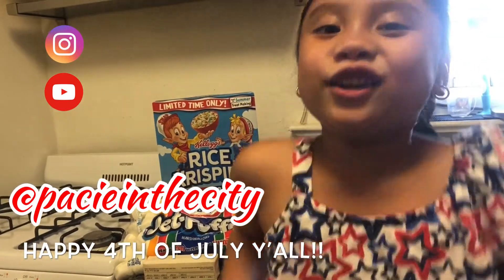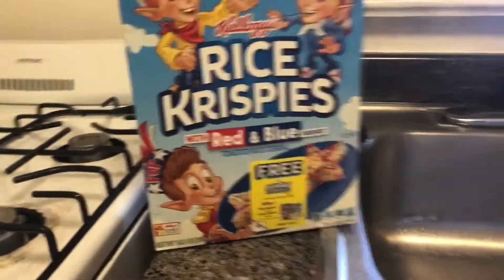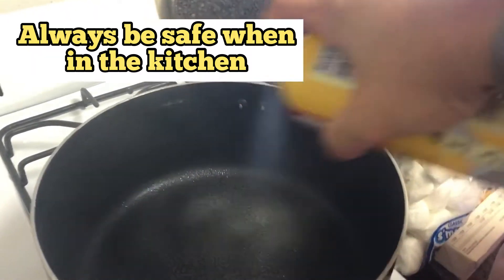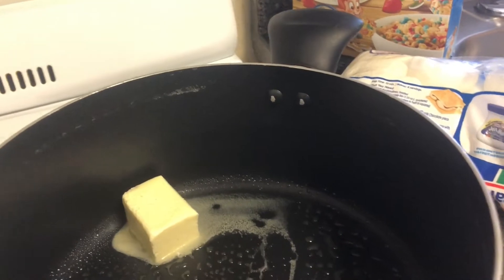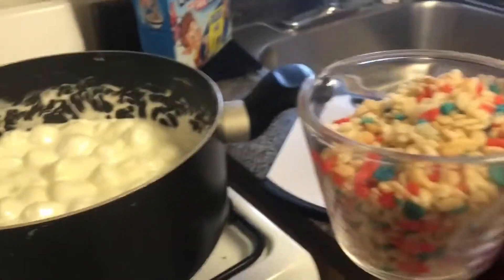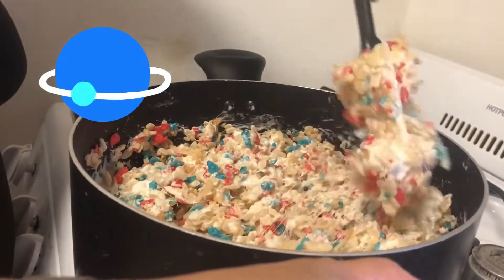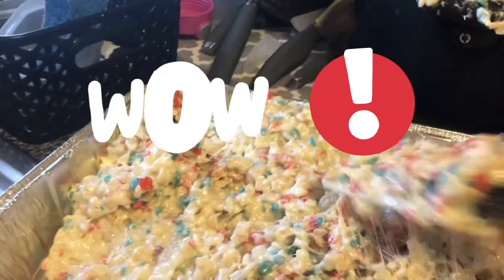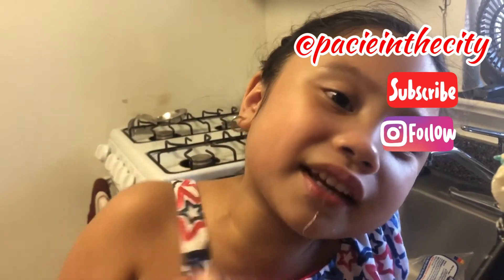PacieInTheCity 4th of July Treats!!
Hello welcome to Pacie In The City YouTube channel!!

⭐️⭐️BOTH INSTAGRAM AND YOUTUBE ACCOUNTS ARE MANAGED BY MOM⭐️⭐️